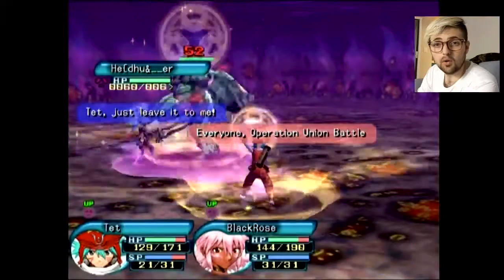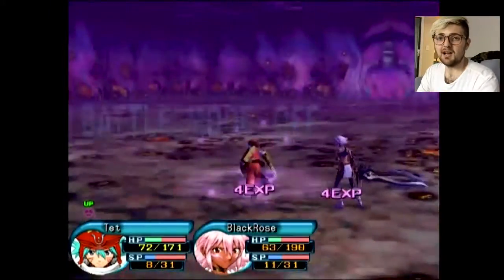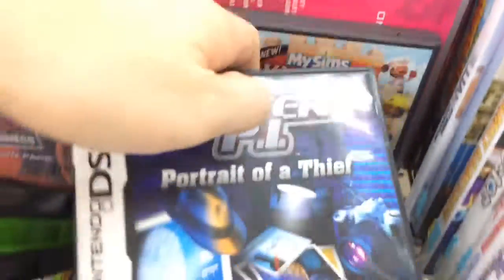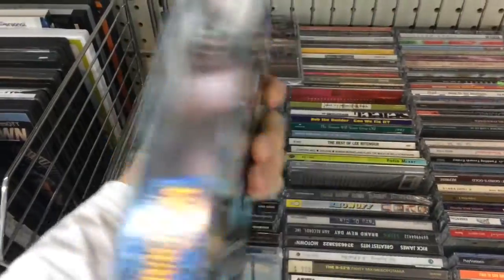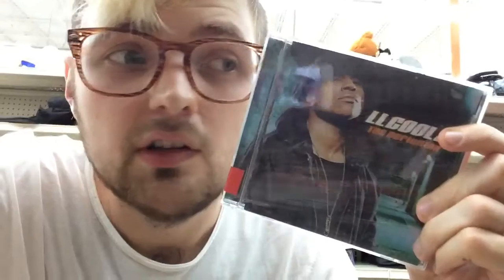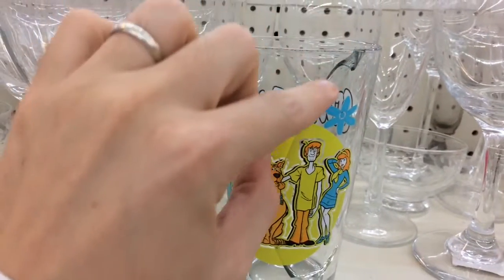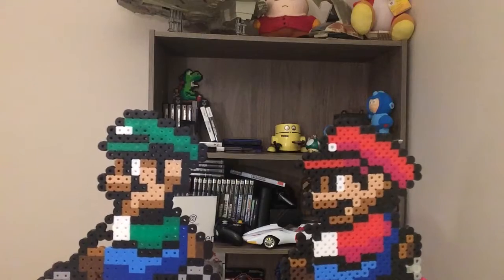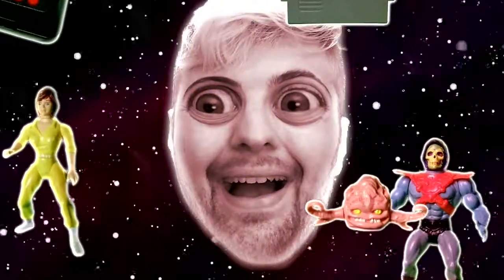Game of Thrones in 2018?!? dot Hack Let's Play & Atlanta Thrift! Vlog 24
Will we get the final season of game of thrones in 2018 instead of 2019? Watch and find out! We also go thrift shopping at Goodwill and I do a small playthrough of dot Hack Infection Part 1 on the Playstation!